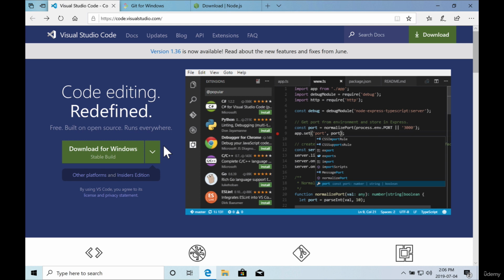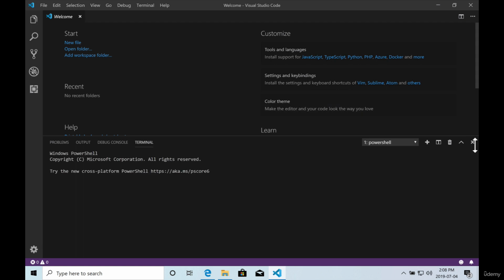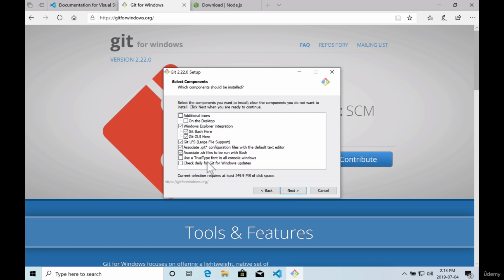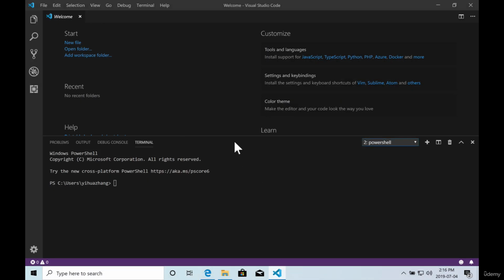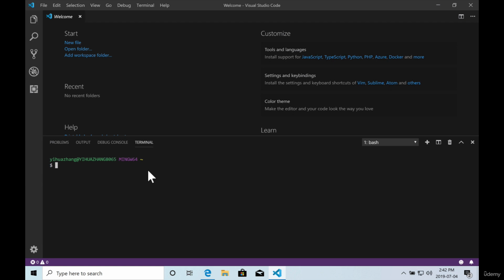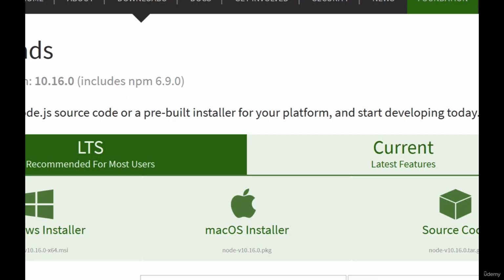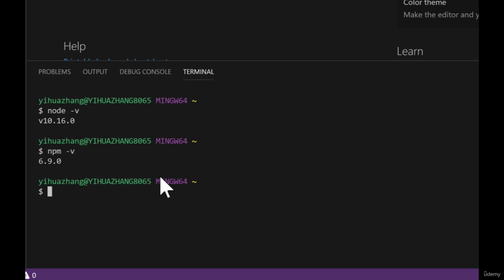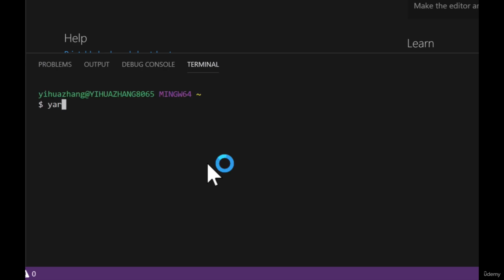03 React Basics - 003 Environment Setup For Windows